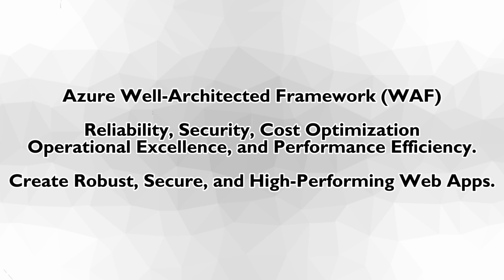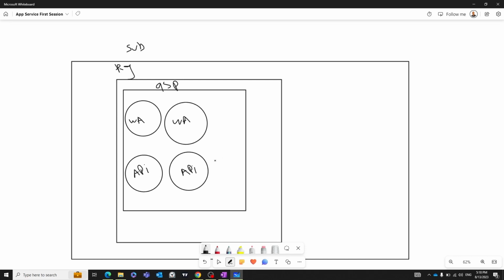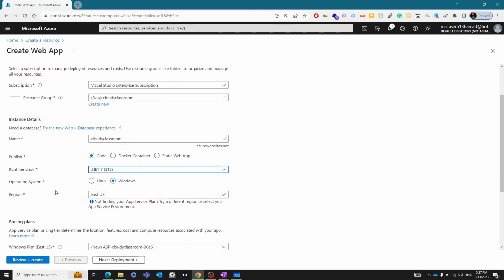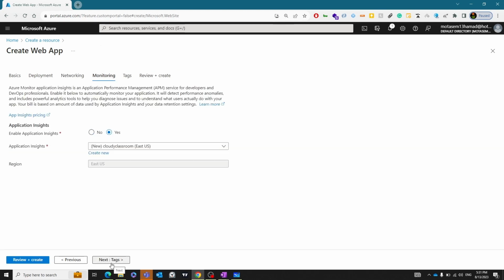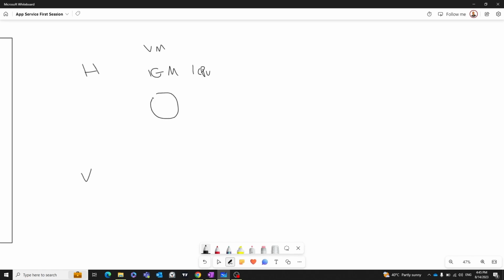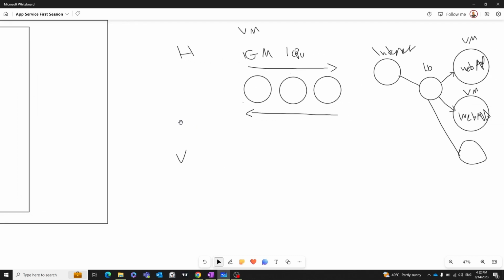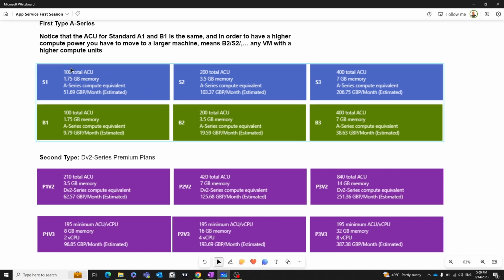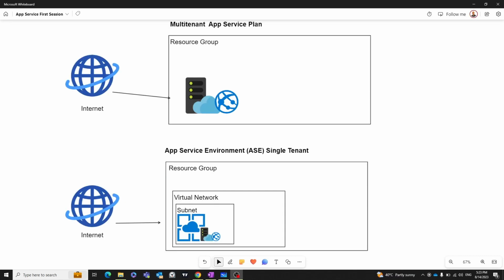App Service Essentials - Azure App Service Mastery Class - Part 1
Welcome to the Cloudy Classroom's "Azure App Service Mastery Class"! In this comprehensive video series, hosted by Mutasem Hamad, a seasoned expert with over 9 years of experience at Microsoft Azure, you'll embark on a journey through the ins and outs of Azure App Service. Whether you're new to the platform or a seasoned user, this series is your gateway to harnessing the full potential of Azure's popular service.

🔥 Topics Covered:

Azure Portal & Key Concepts
AppService Hosting & SKUs
WebApp Configuration & Security
Docker Containers & Deployment
Monitoring , Alerts & Troubleshooting
AzureWell-Architected Framework